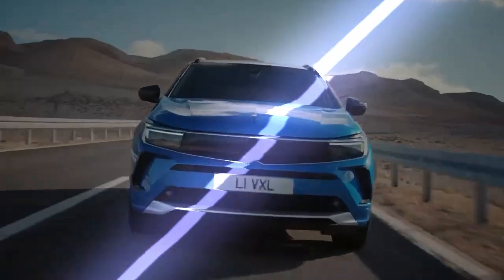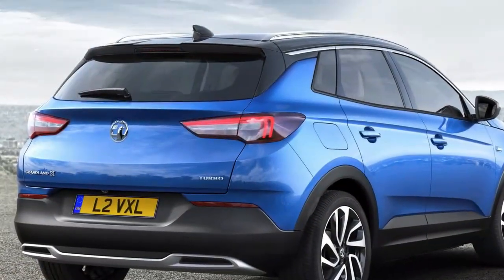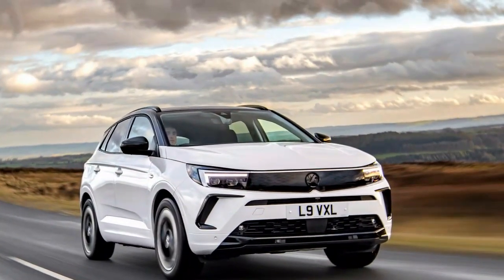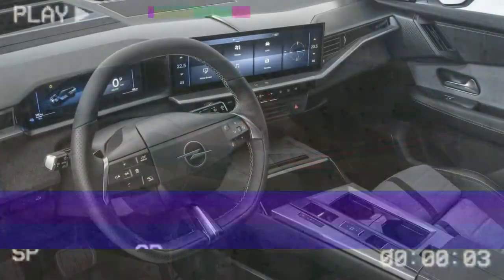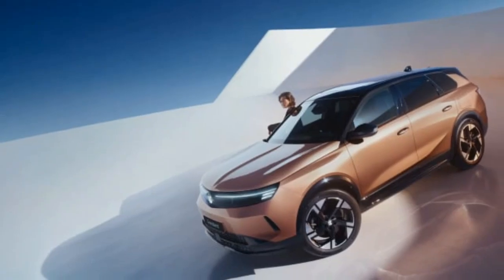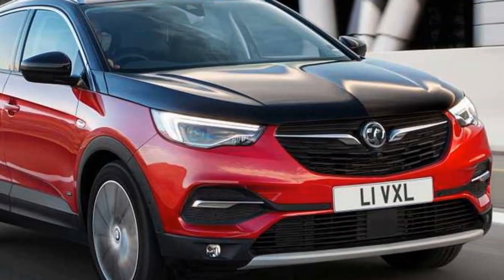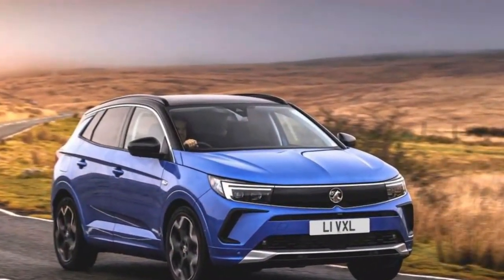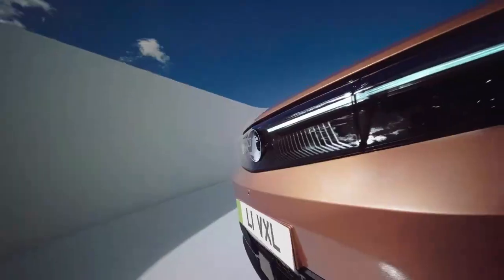Vauxhall Grandland Electric, Versatile Performance with an Impressive Range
1. We use trusted media sources in loading news and narrative content that we provide, in order to maintain accuracy and facts. We also include sources as references. please visit the sites we provide for more in-depth information related to the information or discussion we raise.

2. The material we use in making this video, is free and non-copyrighted content, or Creative Commons content, with fair use of content. If there is a problem or material that we use in the video in this channel, or there is a discussion about future business.

Thanks,